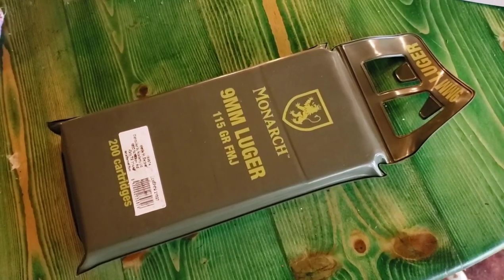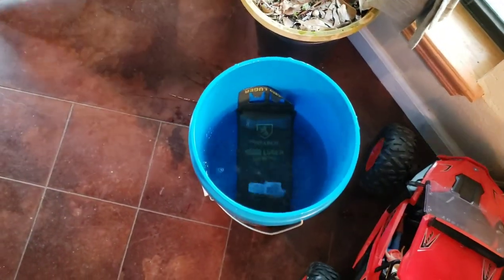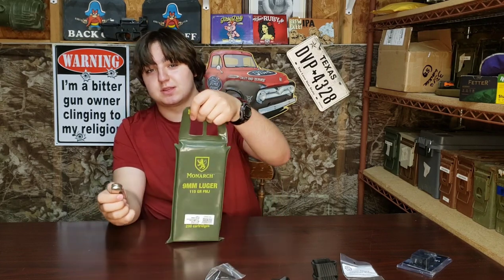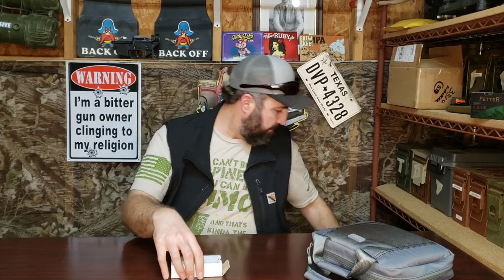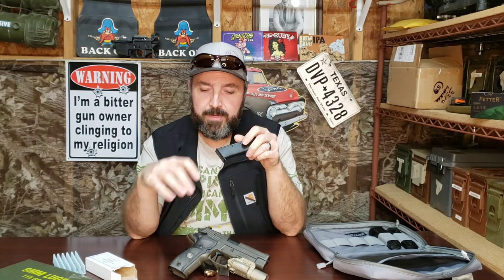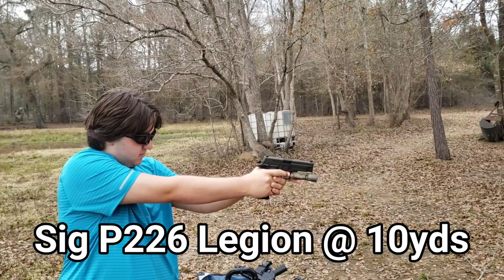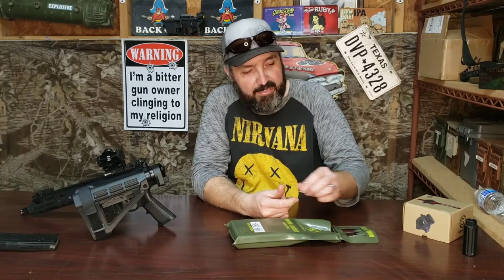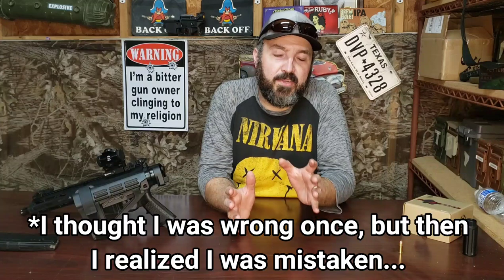Budget 9mm Ammo Review: Academy's Monarch Brass Cased + Dad Jokes, Rants & Propaganda!